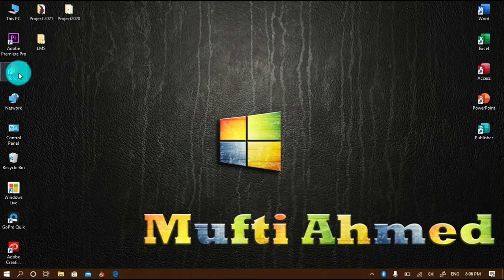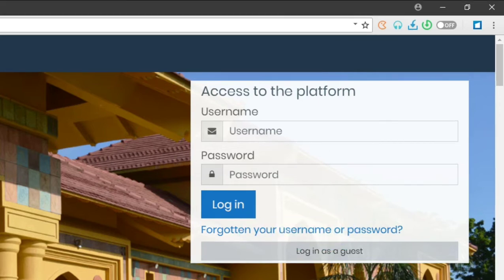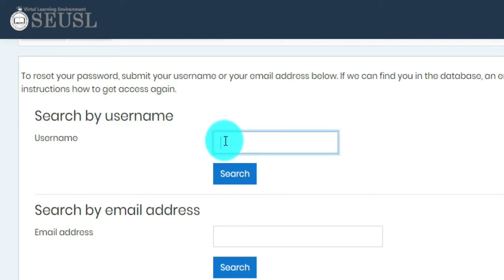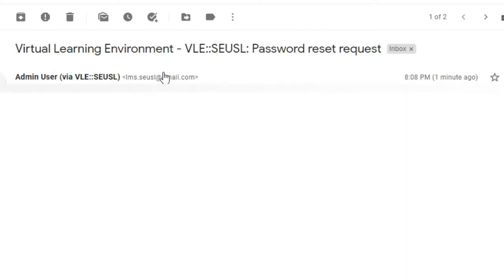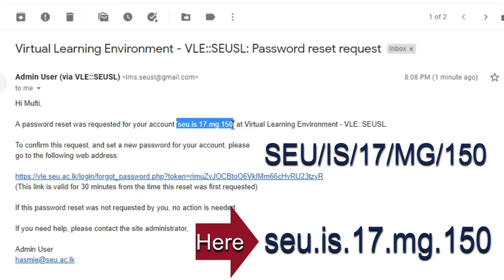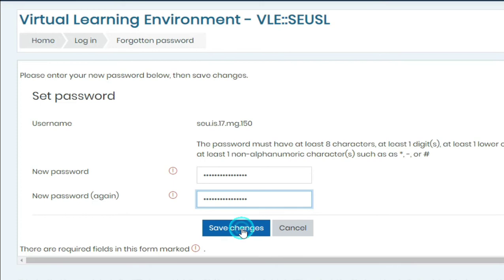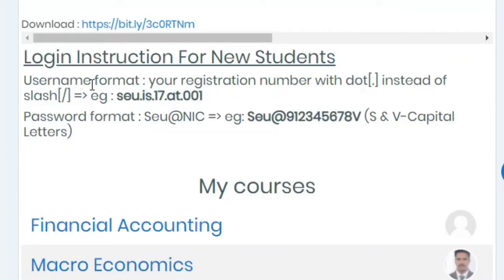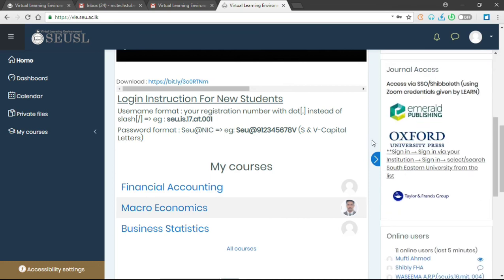01 Login to Moodle - Step by Step with Voice Guides SEUSL VLE LMS Moodle Training for Students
This playlist will be a complete training modules for Students who use Moodle as a Learning Management System (LMS) at educational institution.

This is the the first video on the title of Log in to Moodle. Upcoming videos will bring more fruitful and interesting chapters...